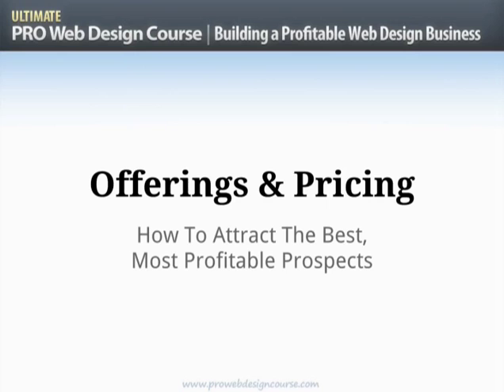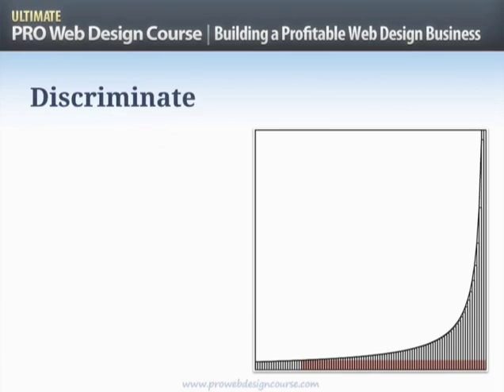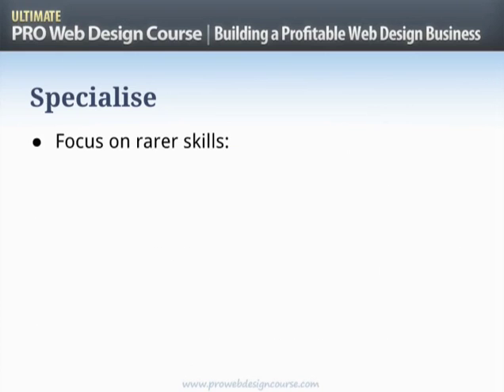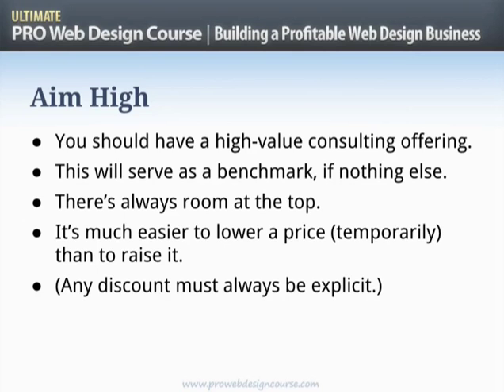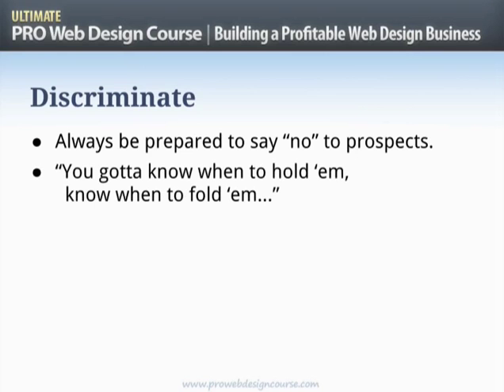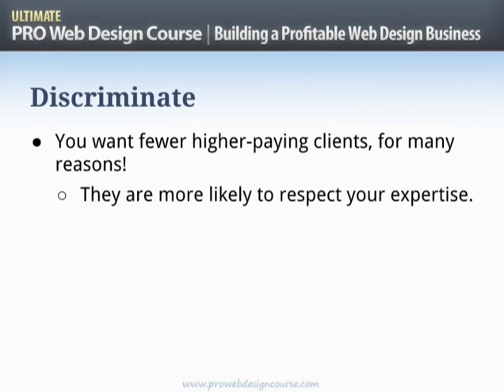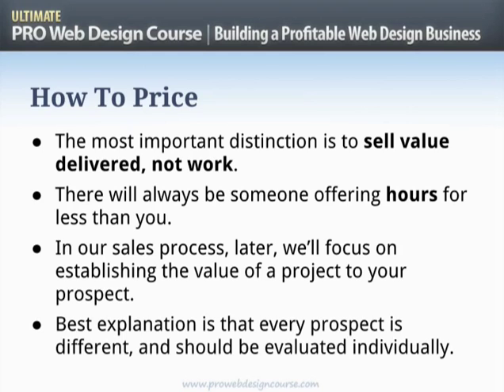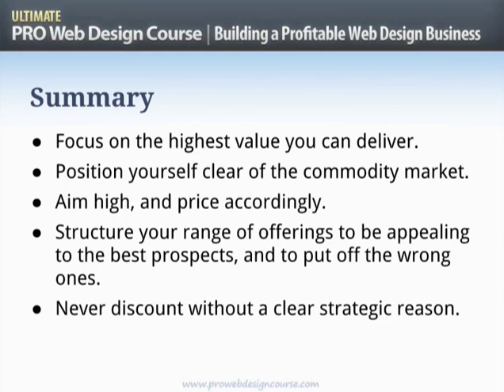Business 5 Offerings Pricing